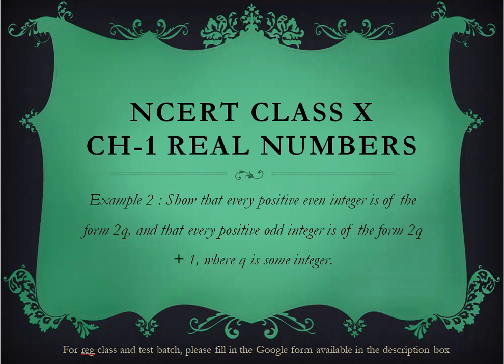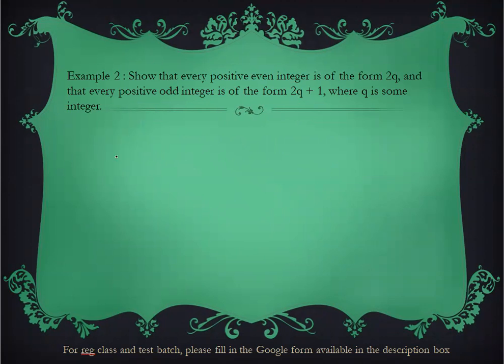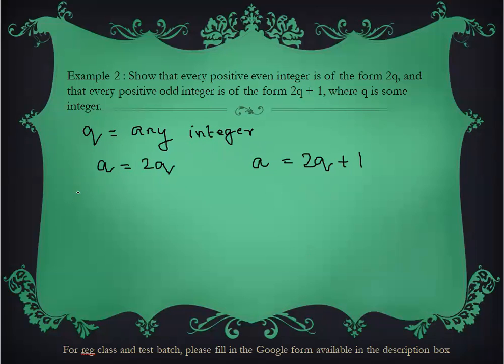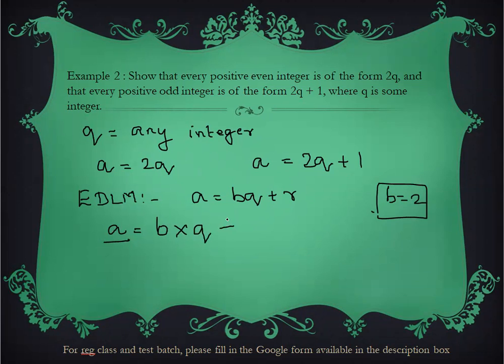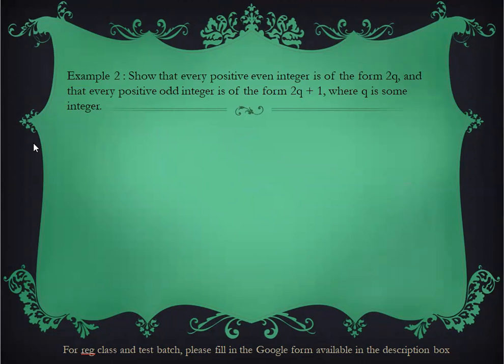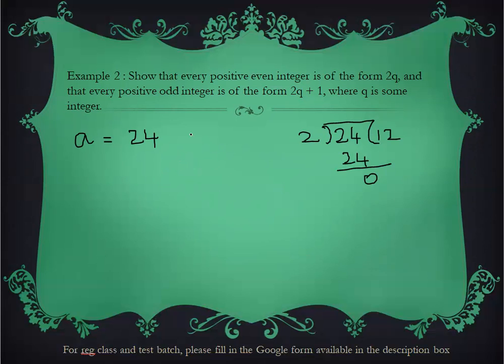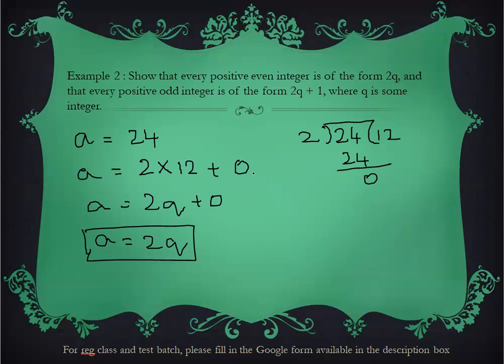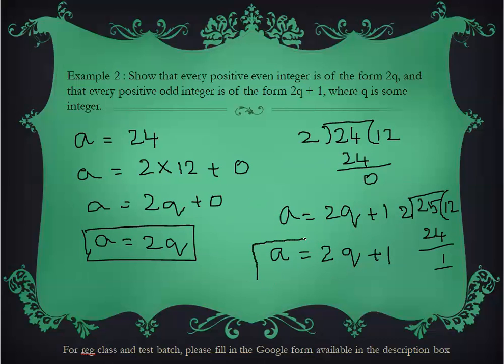Example 2 Show that every positive even integer is of the form 2q, and that every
Show that every positive even integer is of the form 2q, and that every
positive odd integer is of the form 2q + 1, where q is some integer.